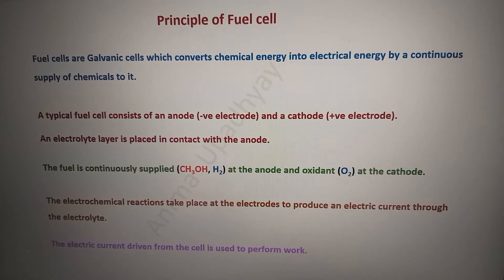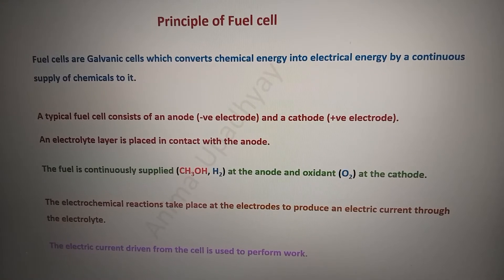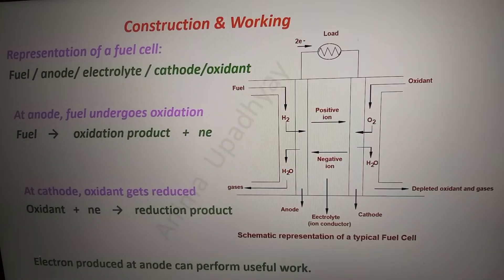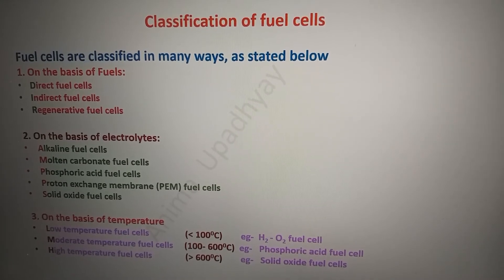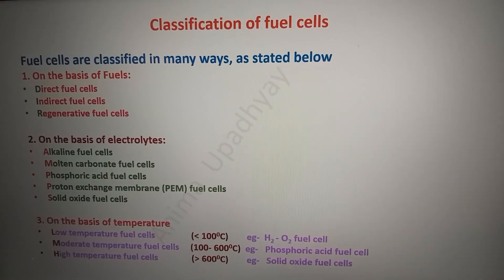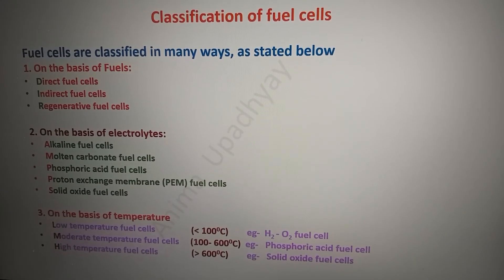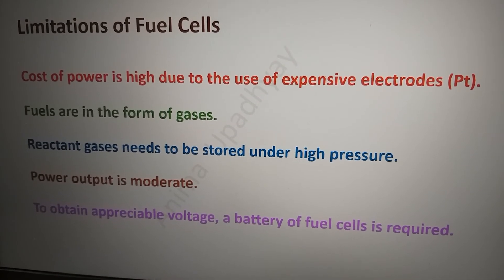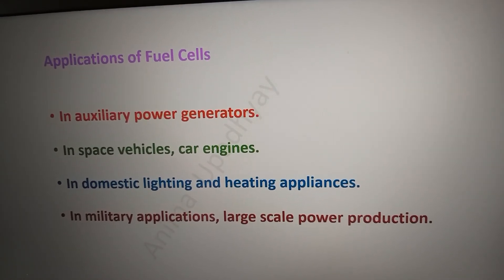Fuel Cells- "Part 1"- Dr Anima Upadhyay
Introduction, Definition, Classification, Advantages, Disadvantages and Applications